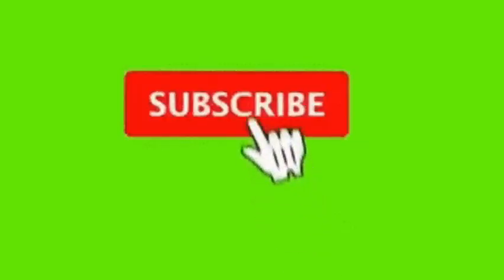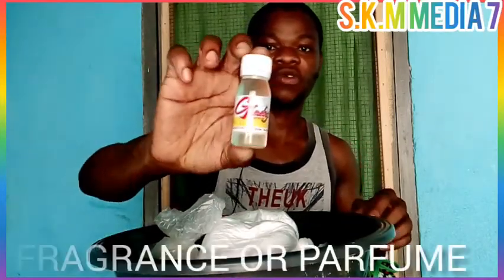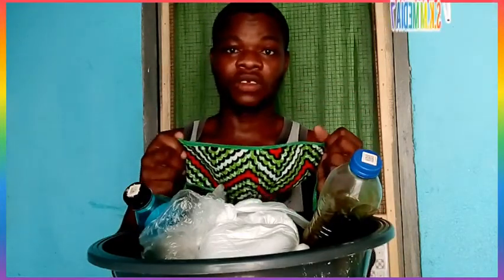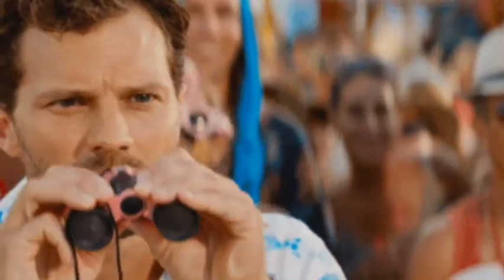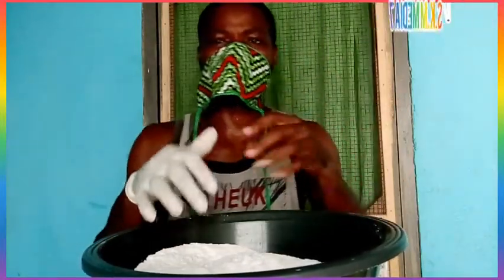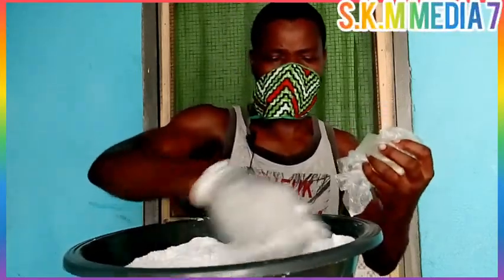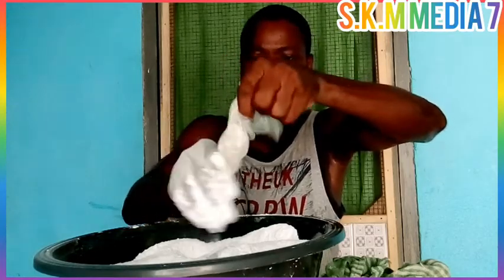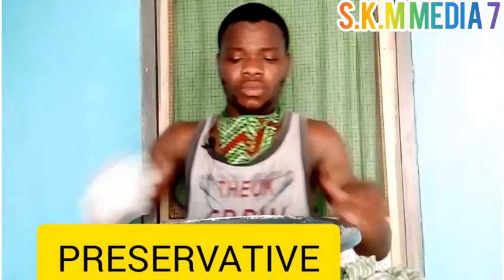HOW TO PRODUCE QAULITY HOME MADE WASHING POWDER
ALWAYS LEARN NEW THING